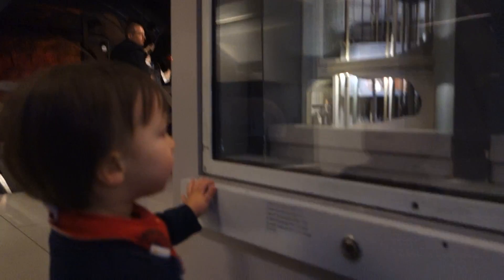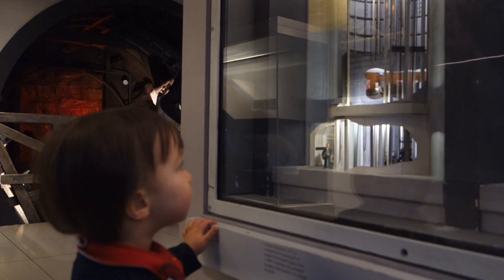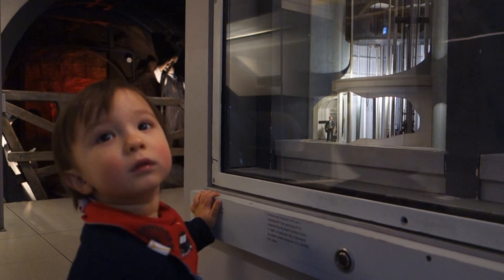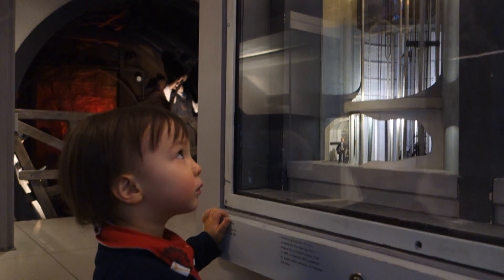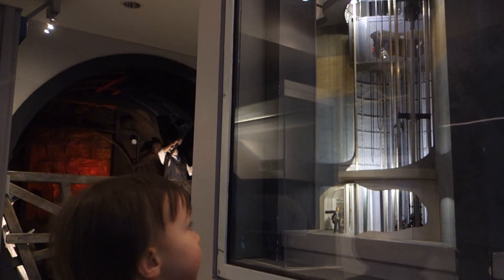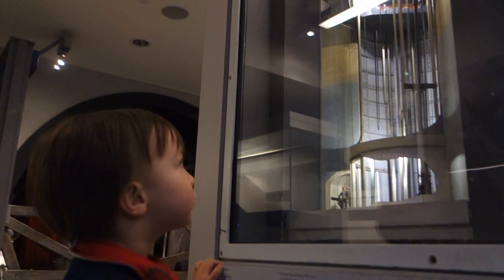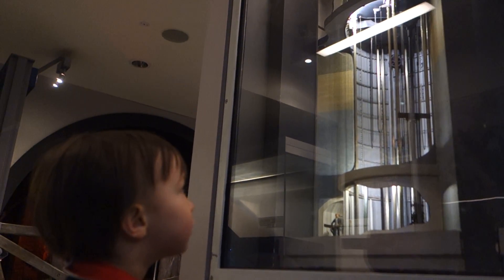9 Jan (29M, 2W) - Educational exhibit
At London Transport Museum.